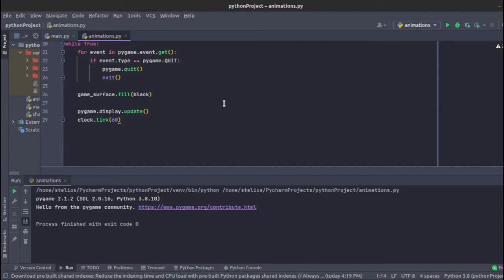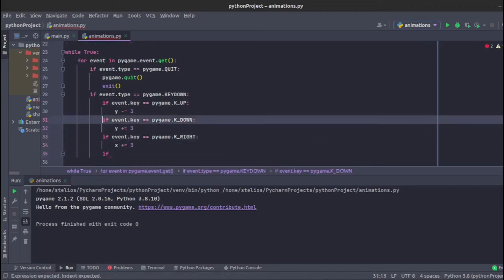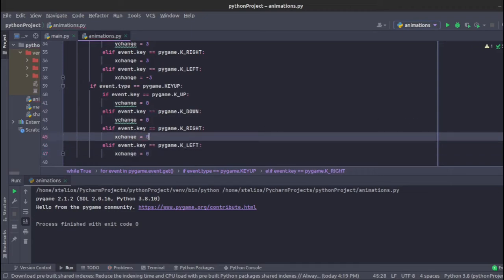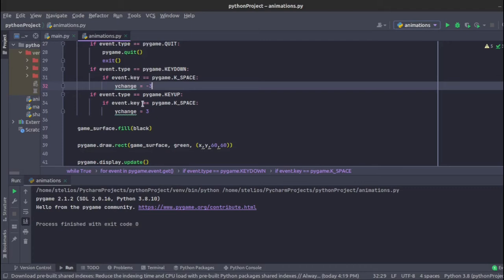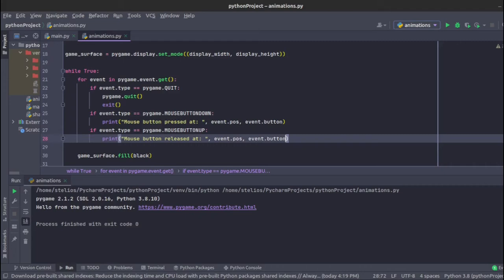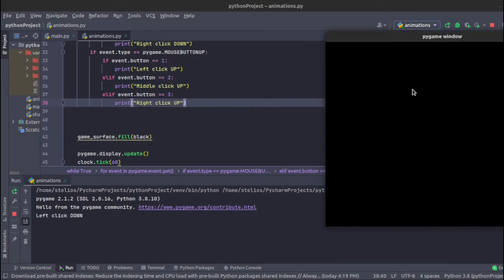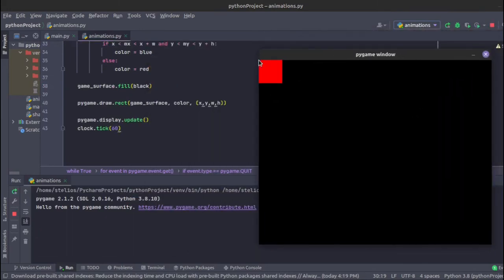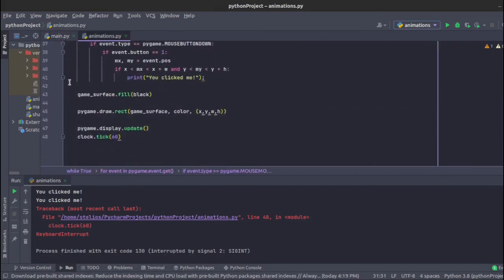Pygame Mouse Events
This course introduces you to animations, keyboard events, and mouse events in pygame.

Mouse Events
Detecting Mouse Events:

In this section, you will learn how to detect mouse events. We will do this by looping through the EventList same as the keyboard events. Inside the event loop we want to check for 3 mouse events: MOUSEBUTTONDOWN,  MOUSEBUTTONUP, and MOUSEMOTION.

Button Press:

The MOUSEBUTTONDOWN event detects when the mouse button is pressed down, and the MOUSEBUTTONUP detects when the mouse button is released. Once any of these events is detected, we need to find out which button was pressed or released. We do that by checking the event.button attribute. Also, we can get the position of the mouse click using the event.pos attribute.

Mouse Motion:

The MOUSEMOTION event detects when the mouse is moved. We can check the position of the mouse by using event.pos attribute. We can also check if the user is pressing a button while moving the mouse using event.buttons attribute. Event.buttons returns a tuple with three values: (0, 0, 0), for left, middle, and right buttons. If any of the buttons is pressed down, the value will change to a 1 for that button.